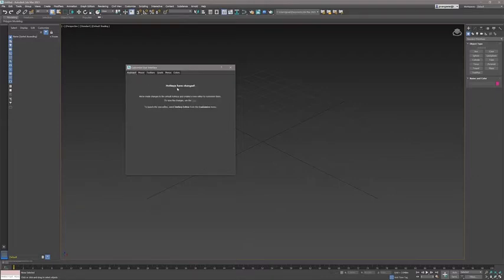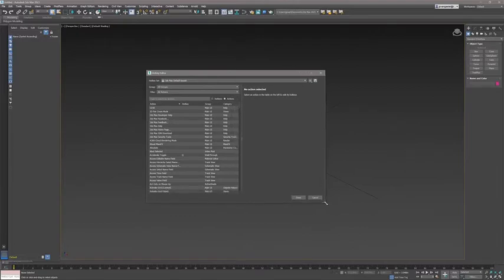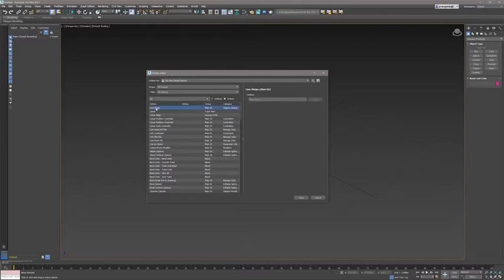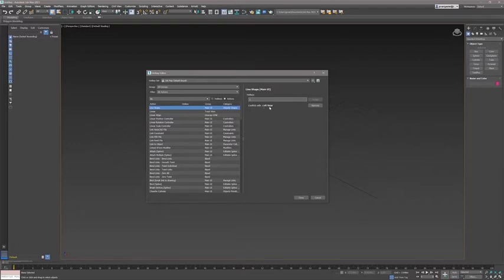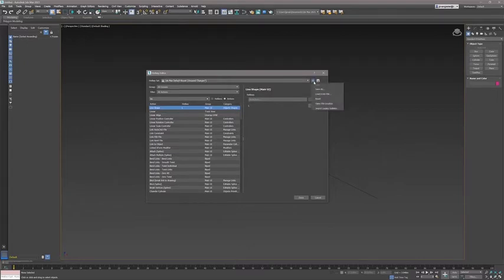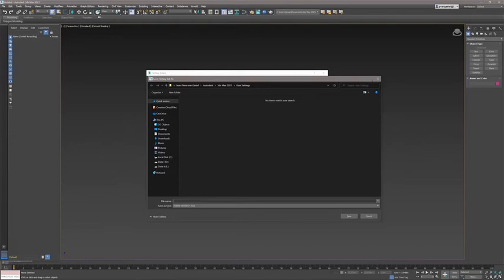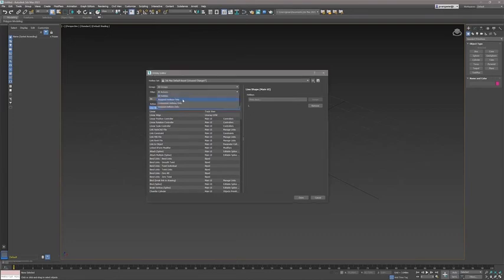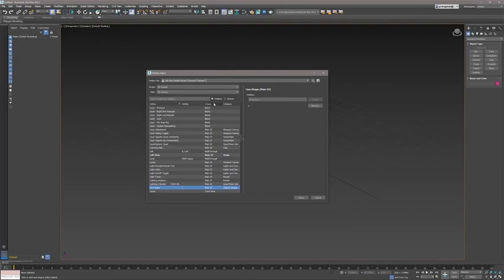Tech Thursday - 3DS Max: Hotkey editor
In this week's Tech Thursday video you will learn how you can easily customise, merge, and visualise shortcuts keys with the new hotkey system and hotkey editor tool.